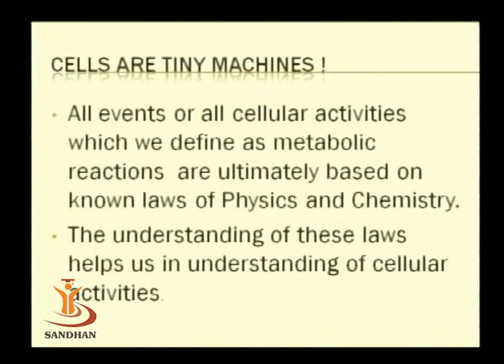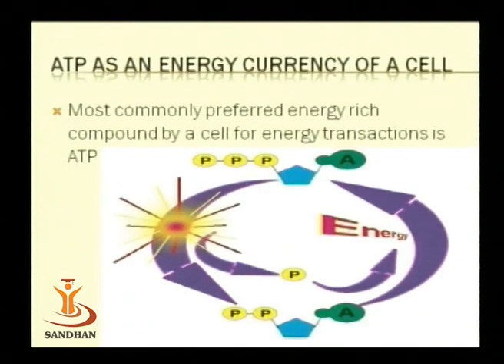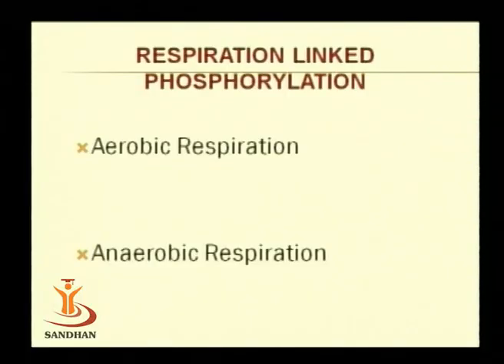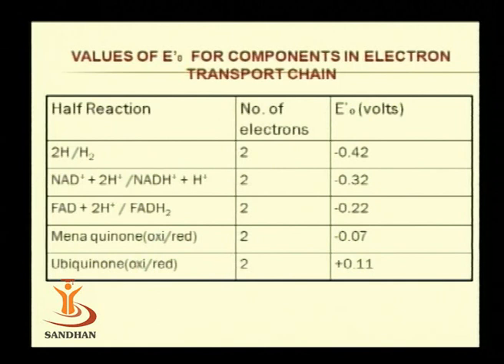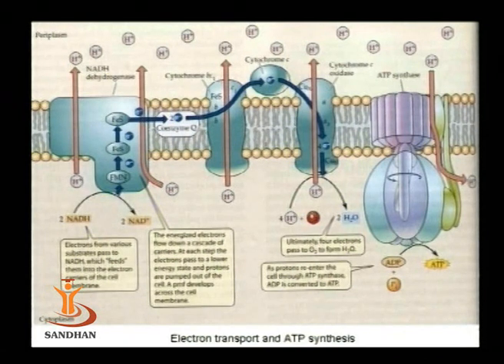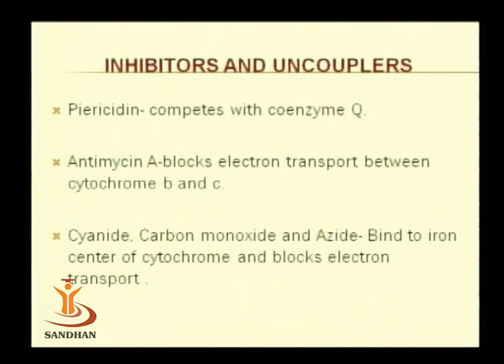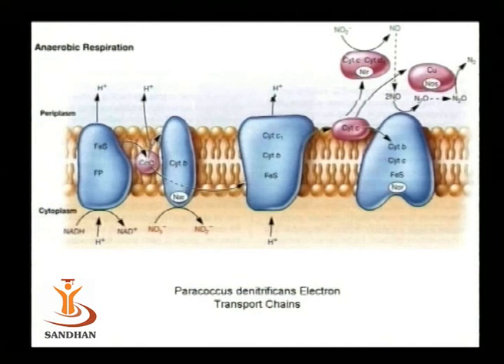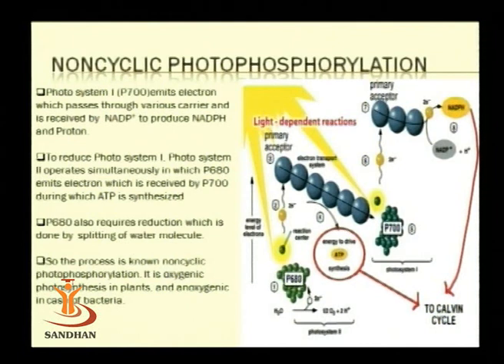SANDHAN (AGIC): Modes of ATP Generation